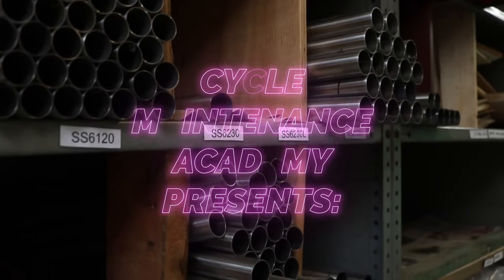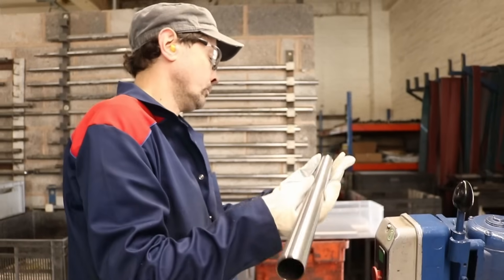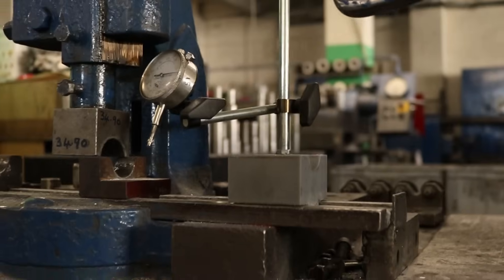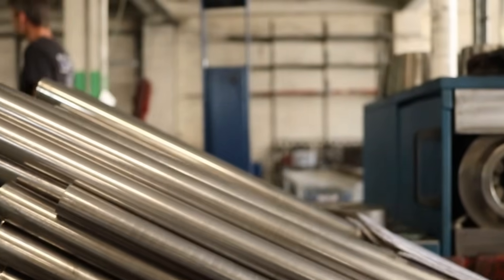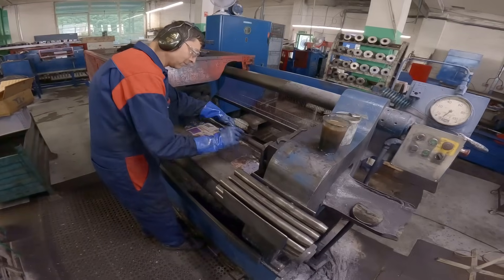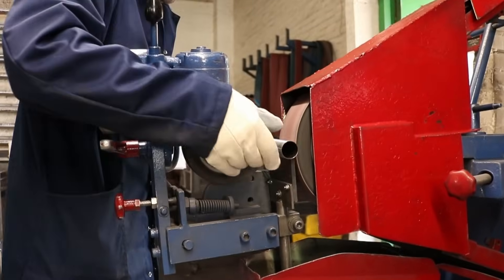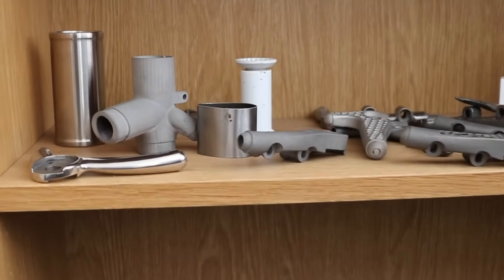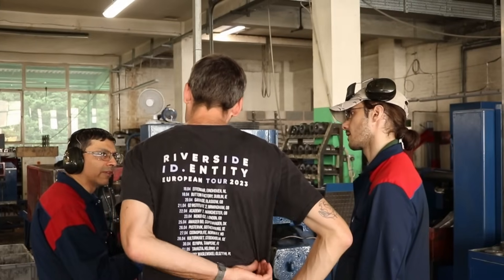Inside the Reynolds Factory: How Legendary Bike Tubing Is Made!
What goes on inside the Reynolds factory?
Last summer, I had the incredible opportunity to visit the Reynolds factory, where some of the world's most iconic steel bike tubes are crafted. This behind-the-scenes tour showcases Reynolds’ craftsmanship, innovation, and dedication to helping frame builders create high-end, long-lasting bike frames.

🔧 Keith Noronha takes us through the rich history and exciting future of Reynolds.
🛠 Tom Cleverly breaks down the fascinating process of transforming hollows into butted tubes.
🔬 Martin Shepherd explores the cutting-edge world of 3D printing and highlights some of Reynolds’ most legendary tubing models.

From classic steel to cutting-edge technology, this video dives deep into what makes Reynolds a legend in the cycling industry. 🚲🔥

Would you love to ride a bike built with Reynolds tubing? 👇
00:00 - Start
01:55 - Reynolds: A Look Into Its History
02:40 - From Hollows to Butted Tubes: The Process
05:35 - Reynolds' Most Iconic Tubing Models
06:04 - 3D Printing Innovations at Reynolds
06:54 - Reynolds: Looking Toward the Future